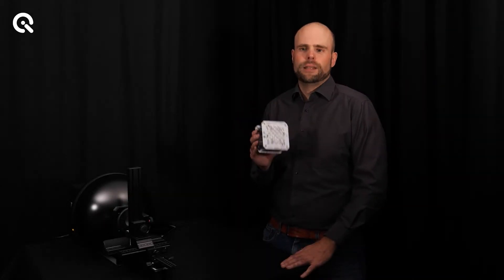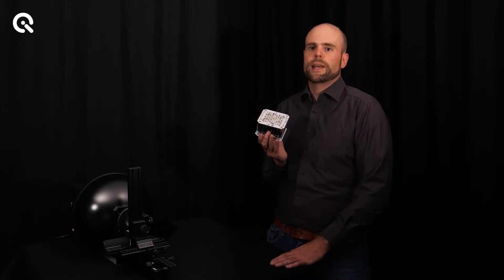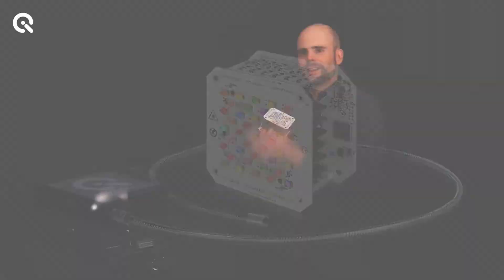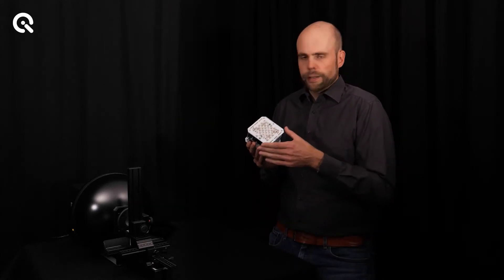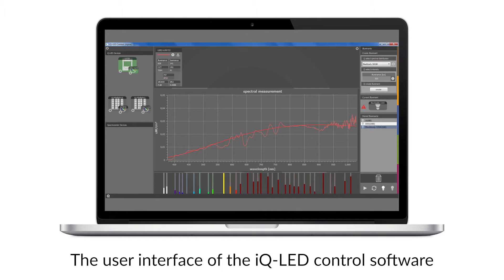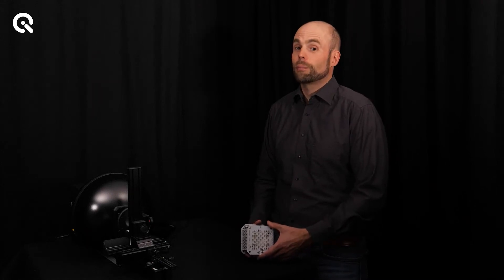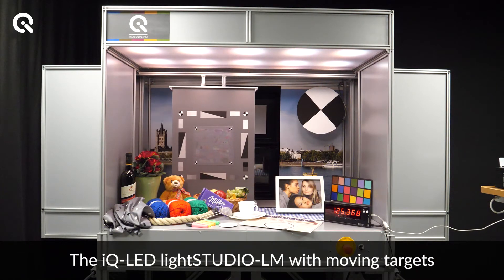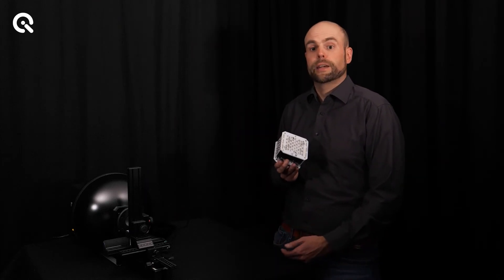iQ-LED technology overview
iQ-LED technology features an all-in-one light source that is capable of recreating numerous other light sources in a test lab environment. In other words, the technology of the iQ-LED can generate custom spectra by the optical mixing of emitted radiation from spectrally different LEDs. Any light source whether it be natural sunshine, automotive brake lights, or a standard light from a lab can be simulated with the iQ-LED device.